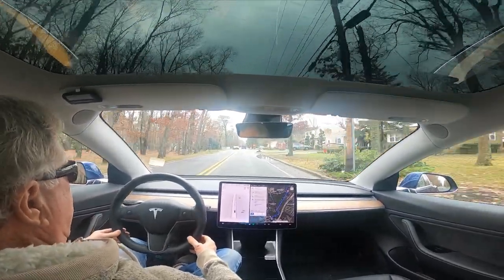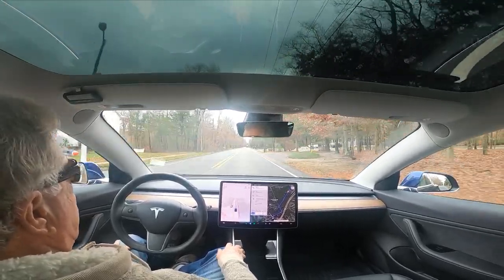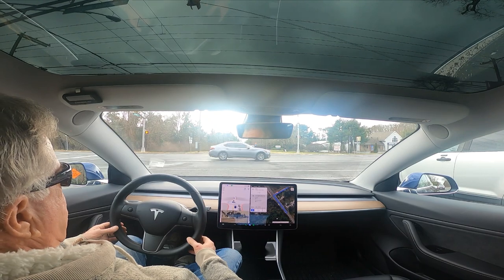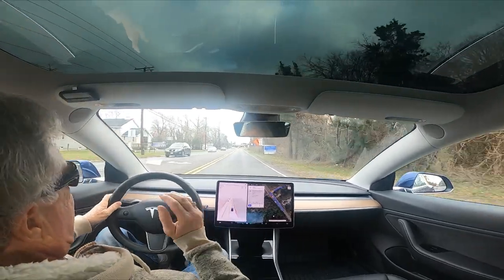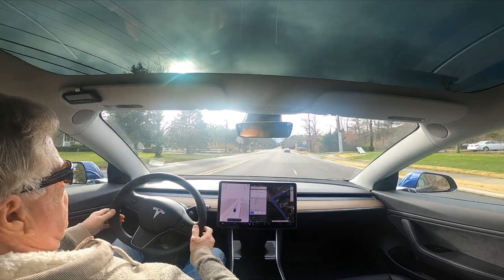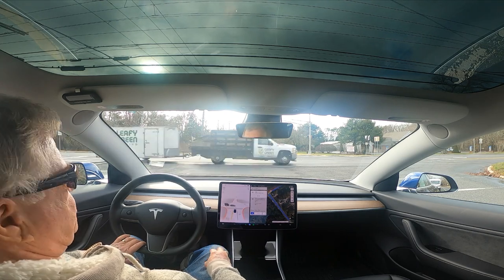This the full video of the 2nd Red light it wants to turn left on red. FSD Beta 10.69.3.1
This wide release version of Tesla FSD Beta attempts to turn left on red in at two traffic lights near me. There is no way to report this other than post it in my case.  The report button is gone. I wish others with FSD Beta 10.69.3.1 try this scenario.
1) You must be first vehicle at the light and the light must not have a turn lane. and the light of course must be red.
2) FSD Navigating and needing to make a left turn at the light.

In my case it always, yes always, stops and then may wait if cross traffic is heavy and starts to creep forward ready to go for a slot or not. It first appeared in 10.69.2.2 and after for me.